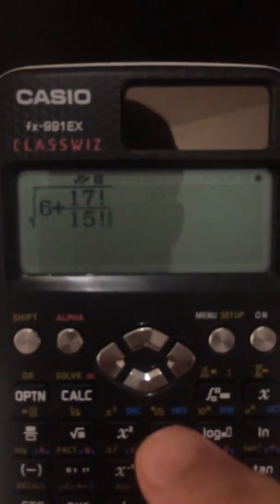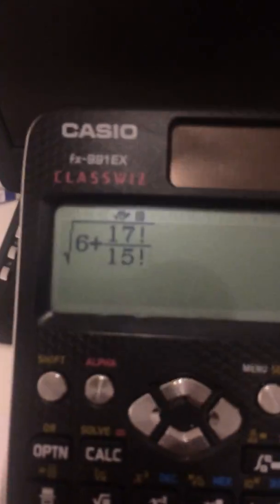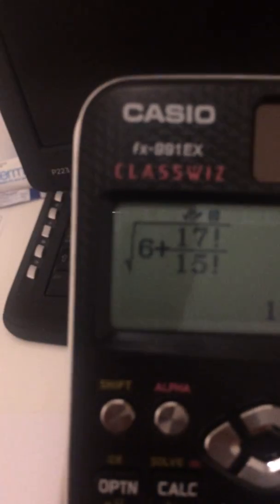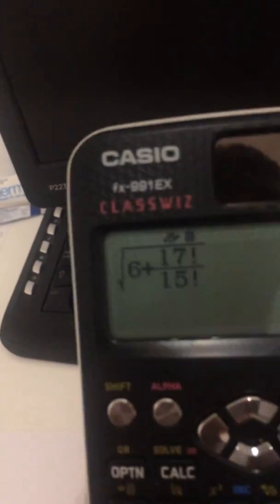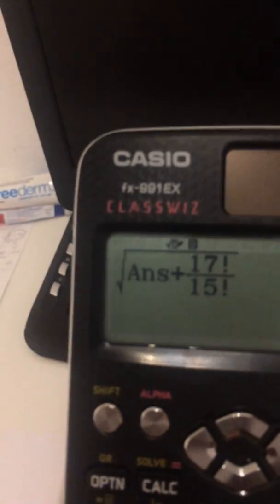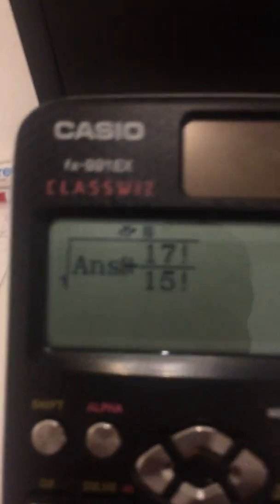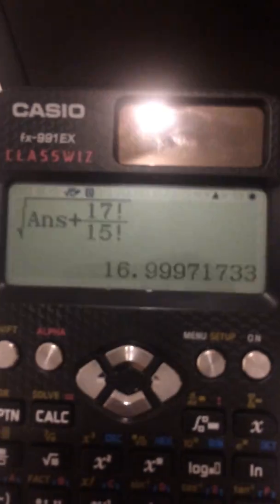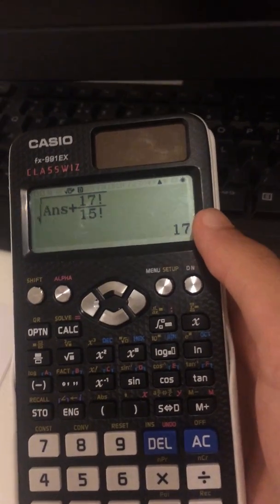A new iterative formula for approximating a value?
Just a bit niche :P
If this video gets 10 likes I will upload an even cooler thing I explored, which allows you to approximate e (~2.71828), Euler's number.